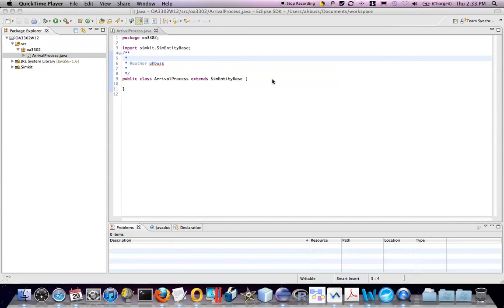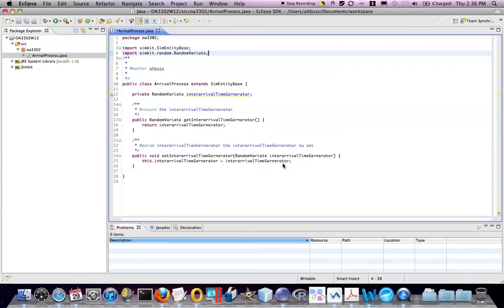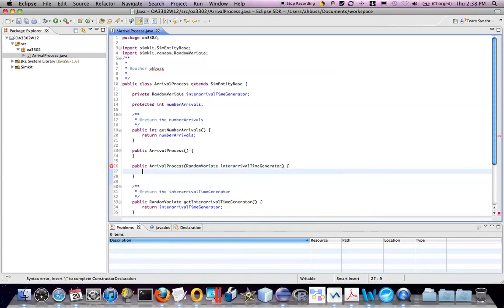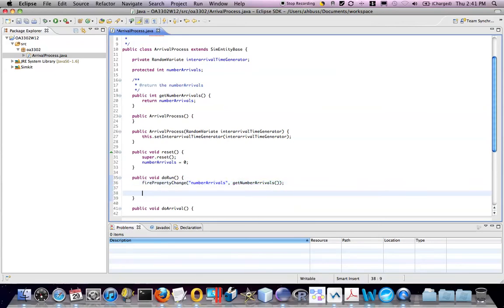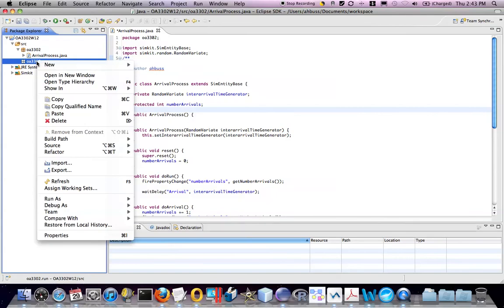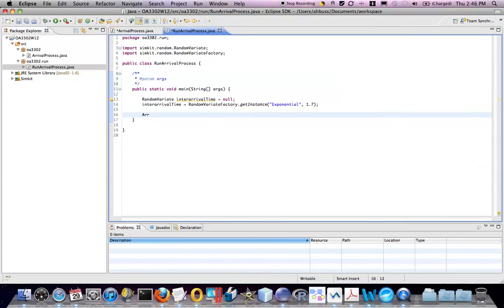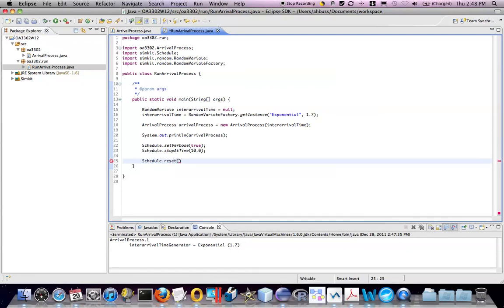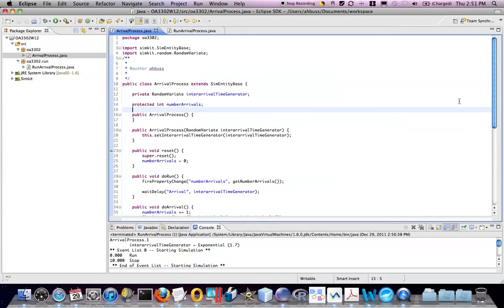Getting Started With Simkit in Eclipse Part 2